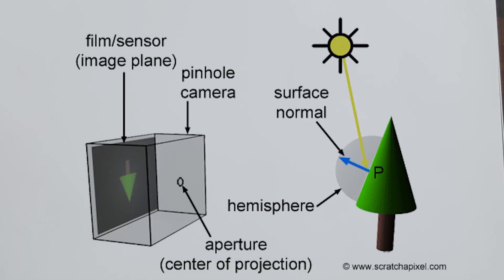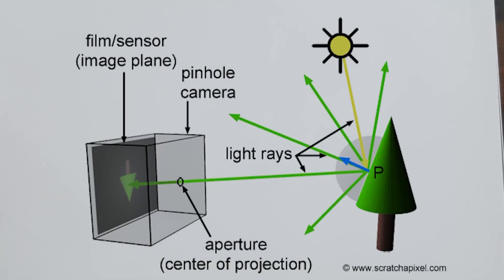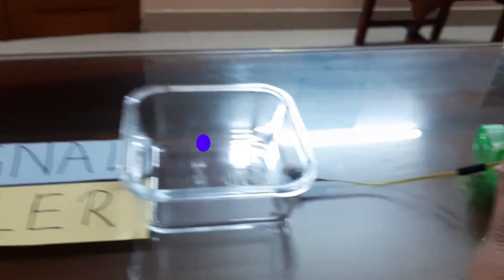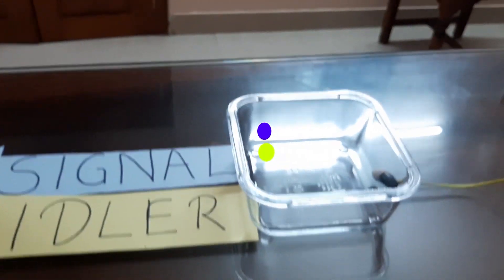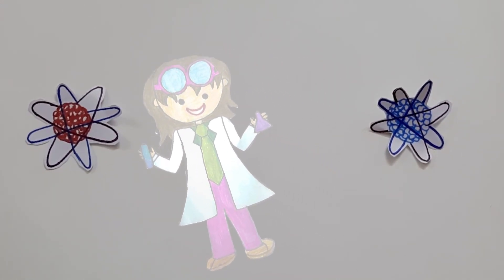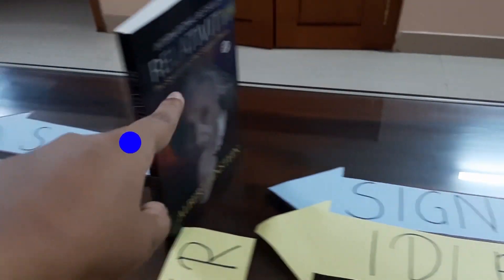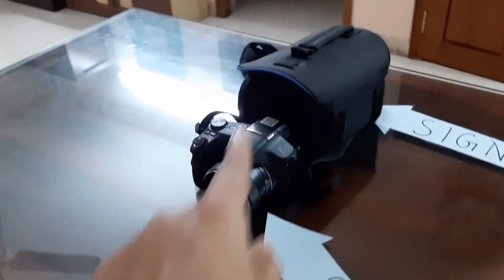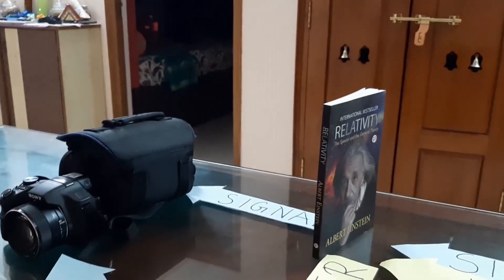Capturing The Esoterics of Quantum Imaging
Ever wondered if you can take images without pointing the camera directly at it?
Want to find out if Schrodinger's cat is dead or alive without opening the box?

Greetings! I am Prachi Panda, a rising senior in FIITJEE, Hyderabad (a city in India). I plan on going to the US for my higher studies and diligently pursue Physics with a specialization in astrophysics. I am also looking at double majoring in aerospace engineering, depending on how well I manage my time in college.

With this video, I aim to highlight one of the many fascinating aspects of quantum mechanics, not usually taught in high-school.

Made for the CAH- Science Ambassador Scholarship